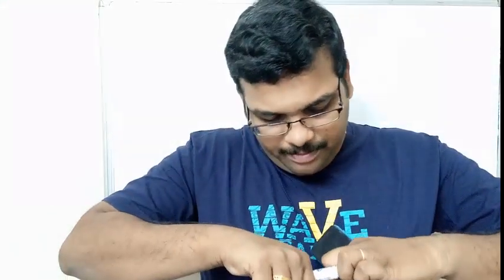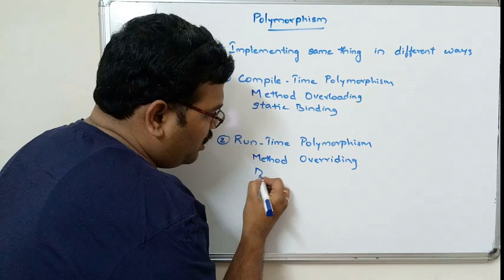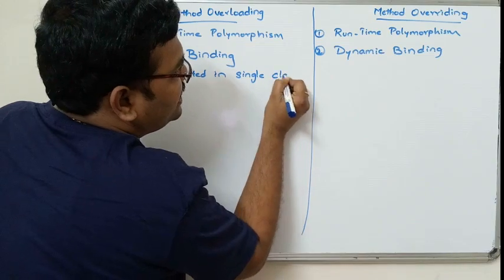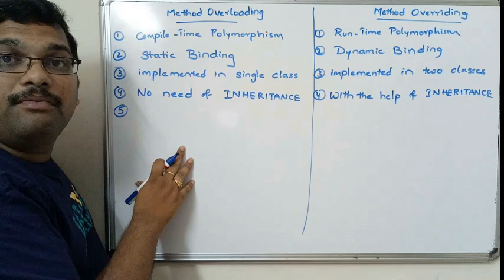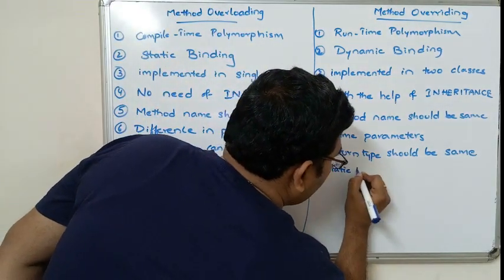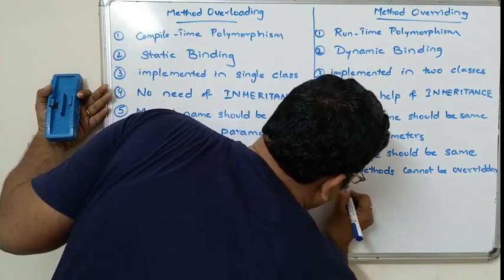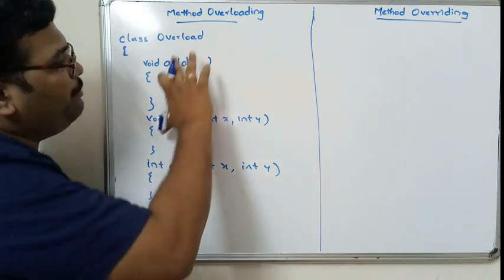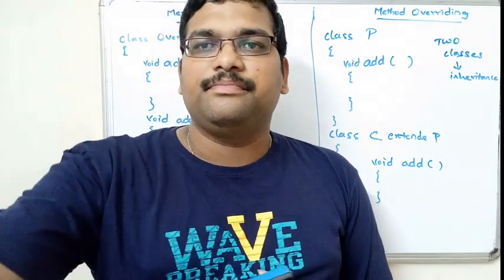DIFFERENCES BETWEEN METHOD OVERLOADING AND OVERRIDING - JAVA PROGRAMMING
DIFFERENCES BETWEEN METHOD OVERLOADING AND OVERRIDING